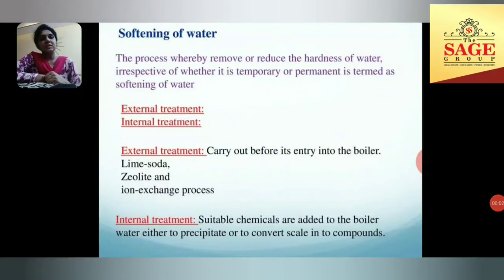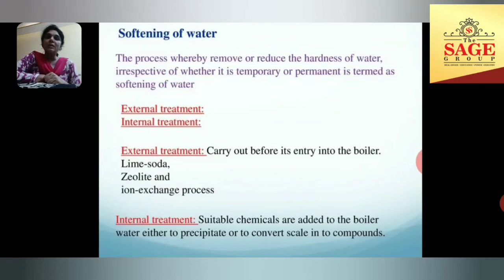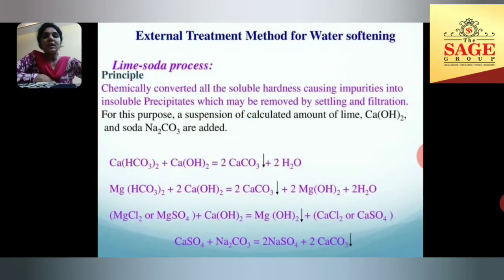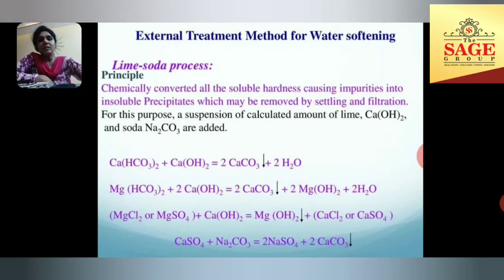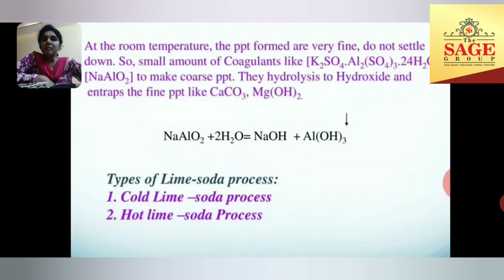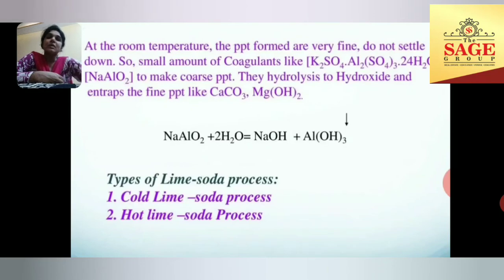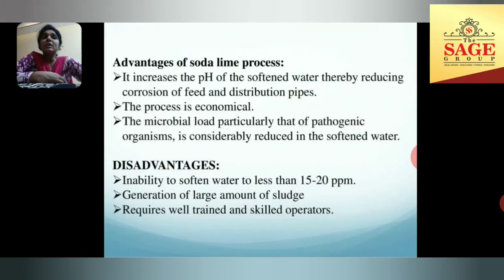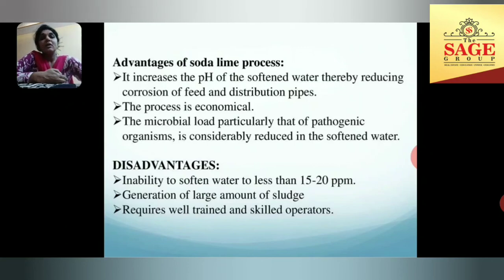Water softening Engineering chemistry